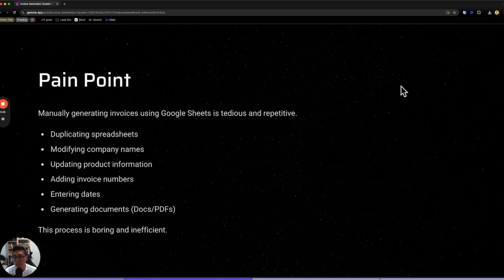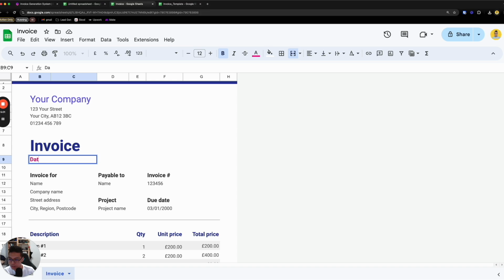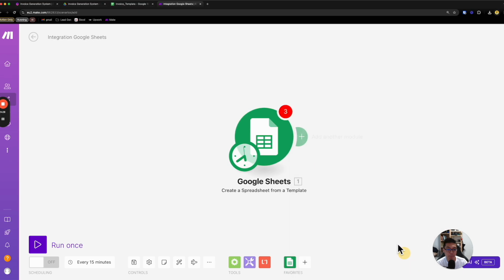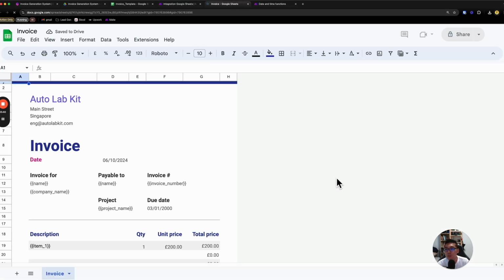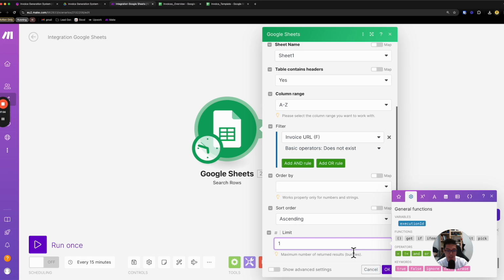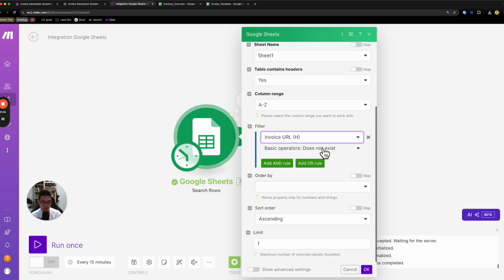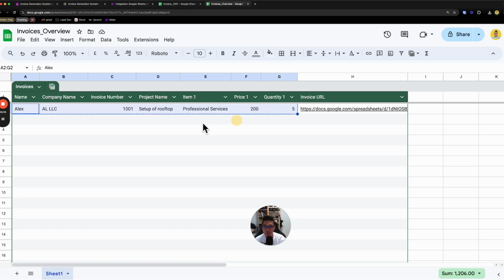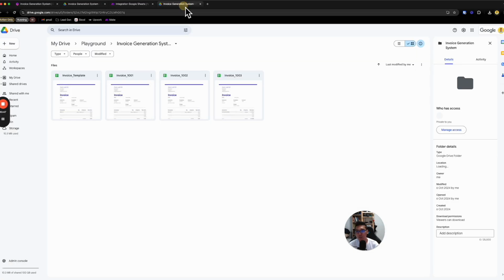100% Automated Invoice Generation System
Summary⤵️
Today, I demonstrate how to automate the entire process of generating invoices for a service-based company using Google Sheets. By filling out a Google Sheet, document, or PDF, you can easily create and send invoices to customers. The video showcases step-by-step instructions on setting up the automation, entering data, and generating the invoice URL automatically. No specific action is requested from viewers, but the detailed walkthrough simplifies the invoice generation process for service companies.